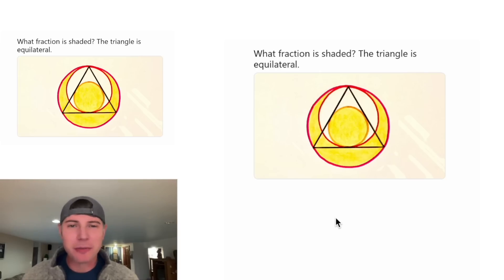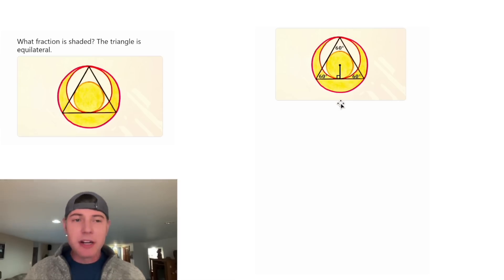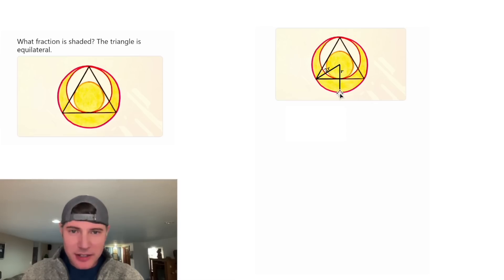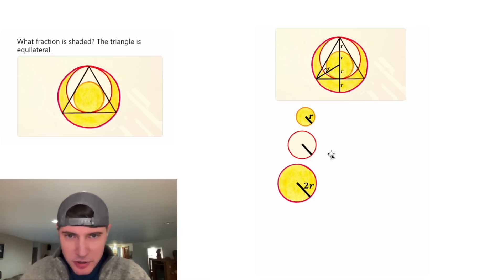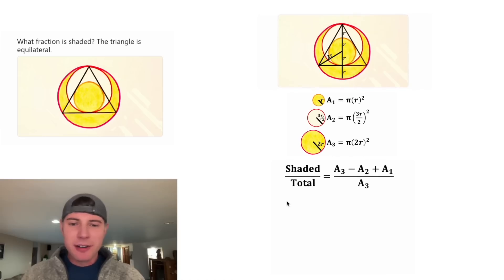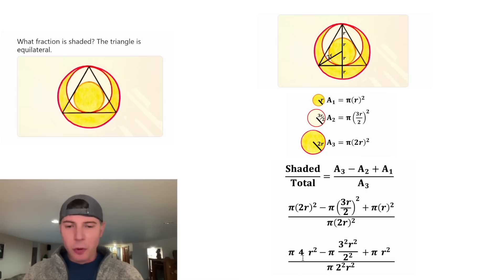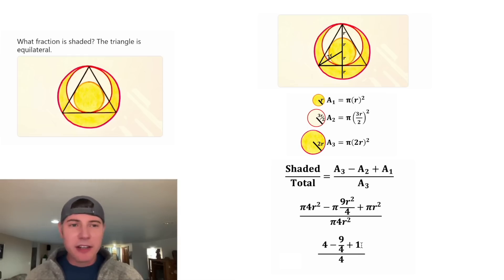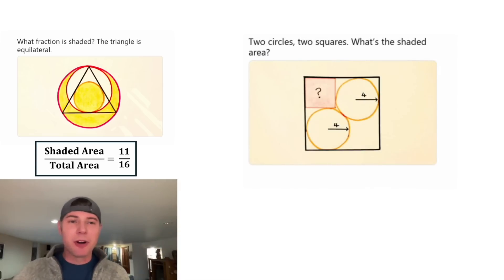Aggvent Calendar Day 3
Here is the link to the calendar if you want to try some!